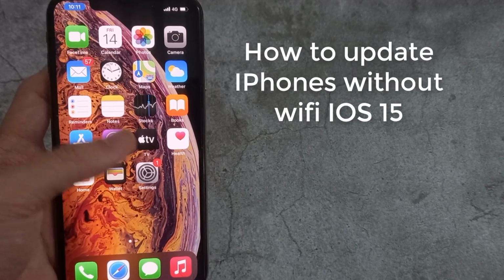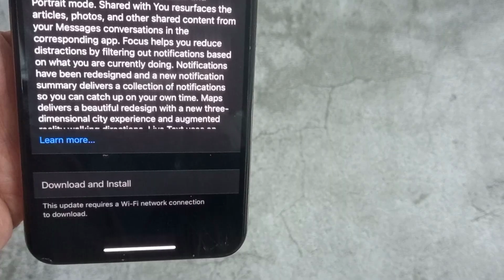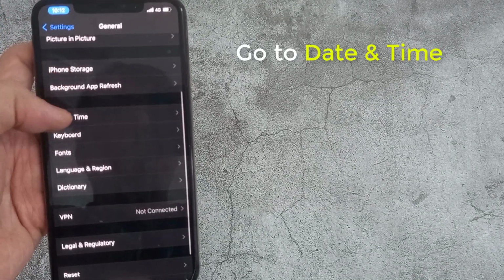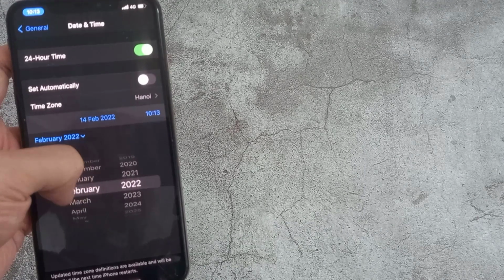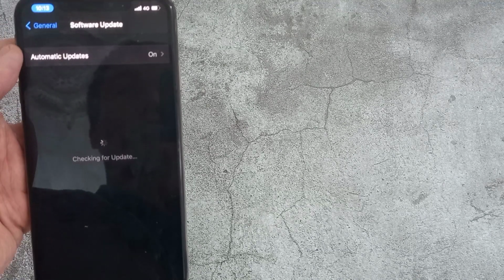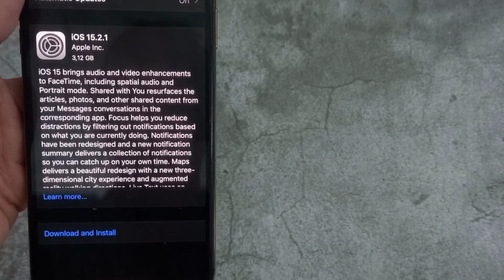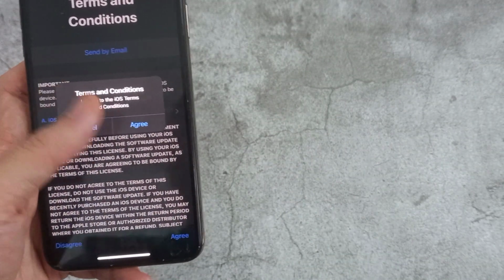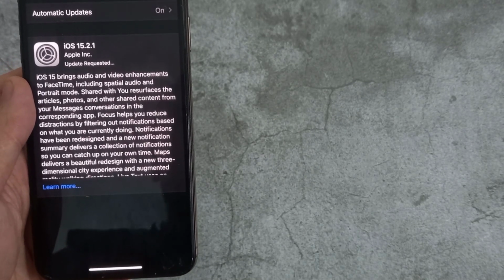How to update IPhones without wifi IOS 15.2.1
This video will show you how to update latest ios 15 updates without wifi , using your mobile data.

iPhone Update 15 without wifi
Shortly update iPhone
iOS 15 update now without wifi
Software update your iPhone using mobile data Without wifi update iPhone software using mobile data without wifi